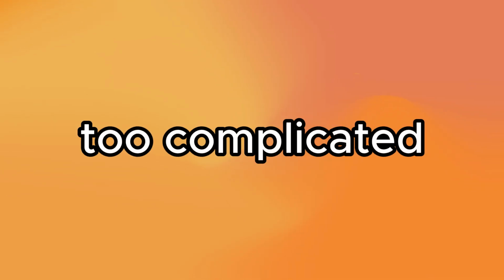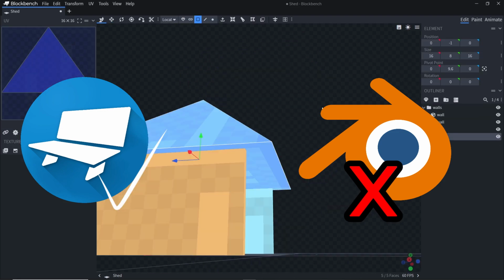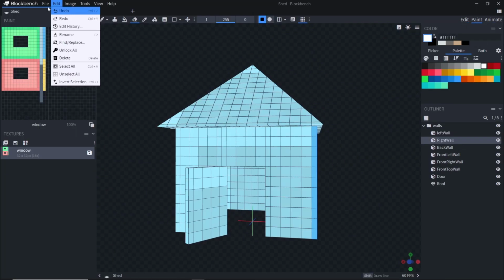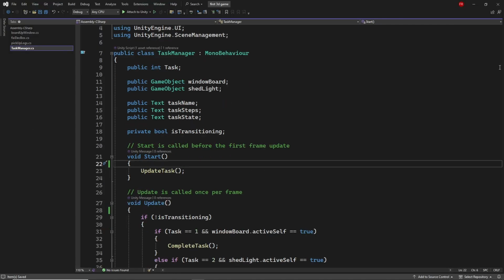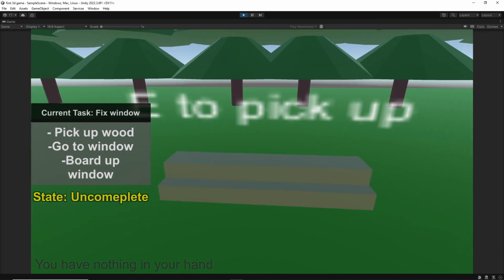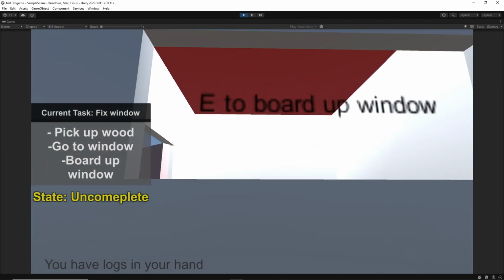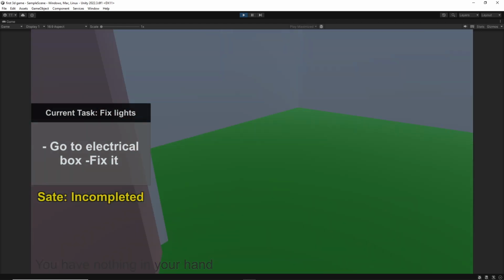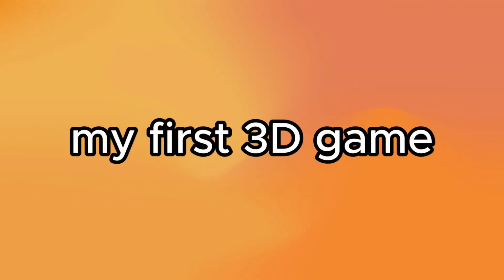Making my first 3D game!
In this video I made a 3D game for the first time using the Unity game engine.
To keep things simple I made a small game where you, the player has to fix up a shed by doing tasks the game tells you to do!
Music from Uppbeat (free for Creators!)